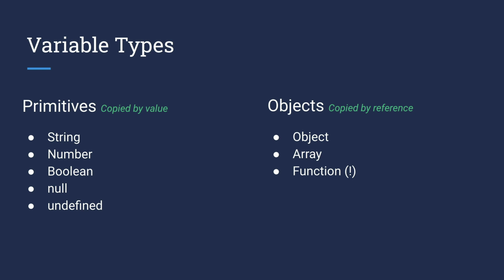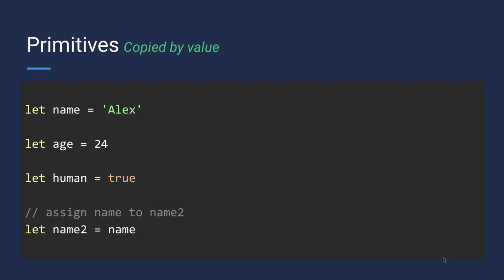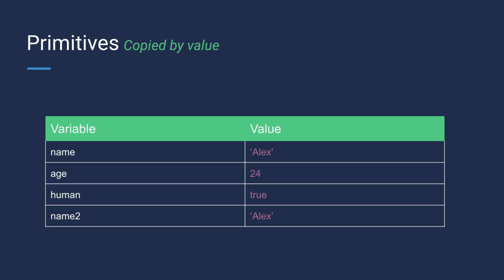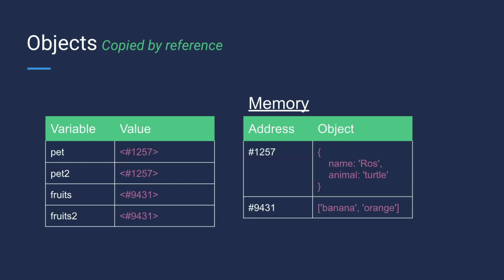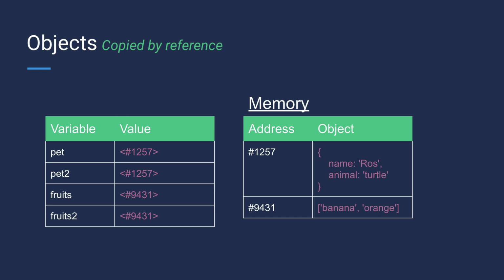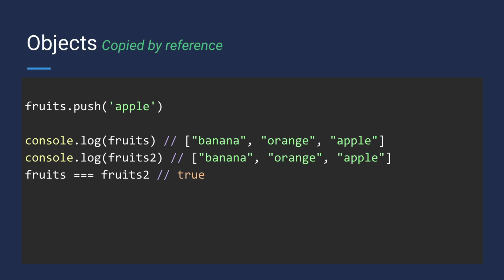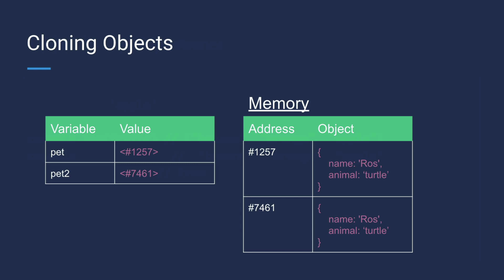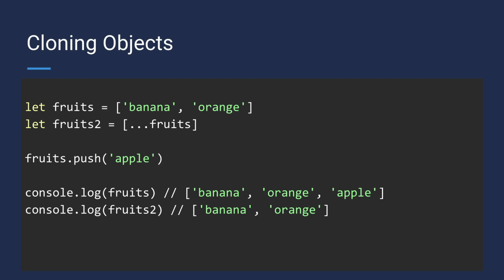32 ref vs value